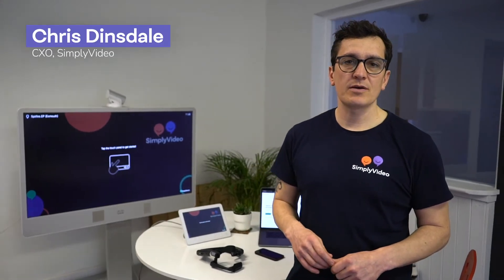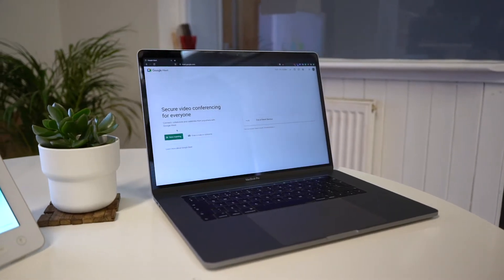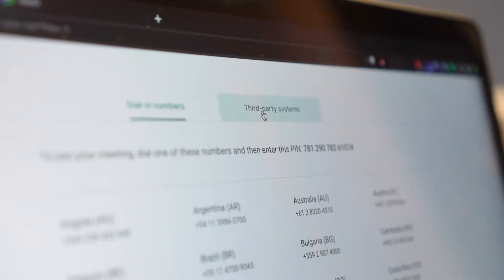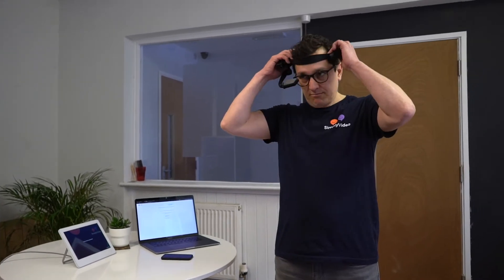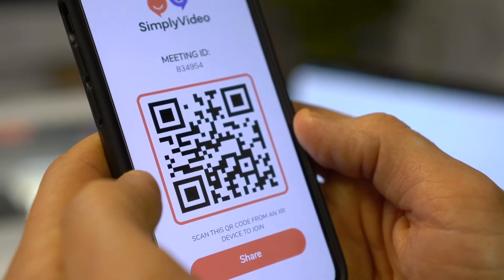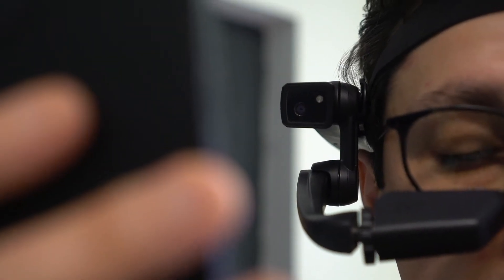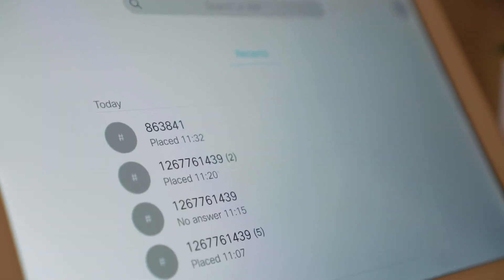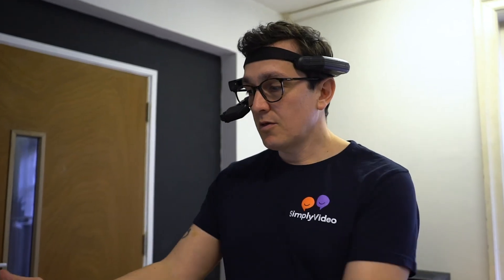How to: Join a Google Meet call with a RealWear HMT-1 headset.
Ever wondered how you can join a Google Meet call with your RealWear HMT-1 headset?

With SimplyVideo, we've got you covered - watch this simple step by step, and you'll be connected in no time.